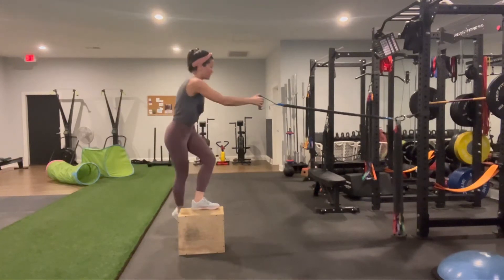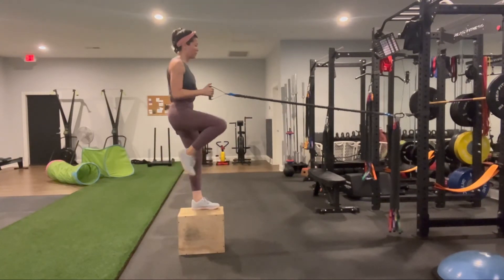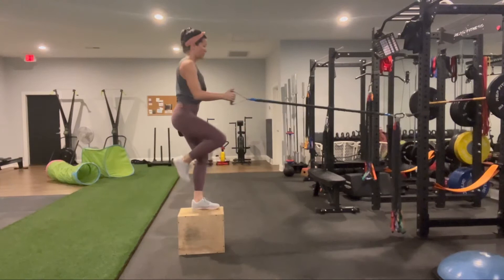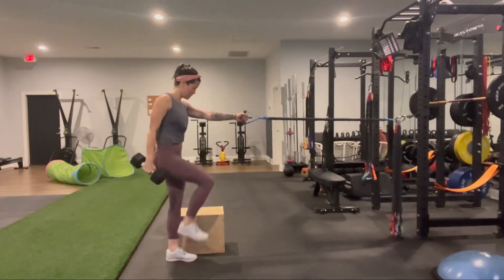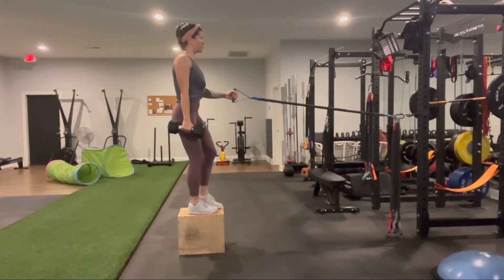Crossover Step Up w Banded Row